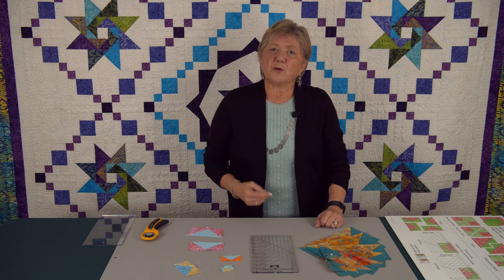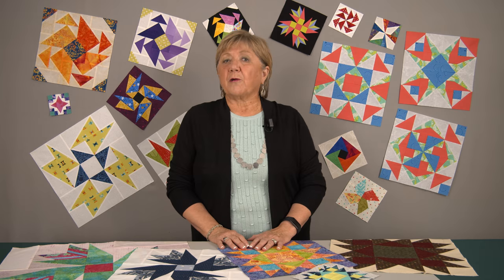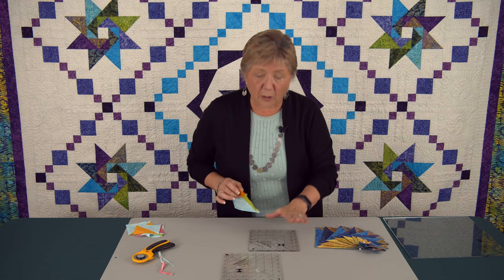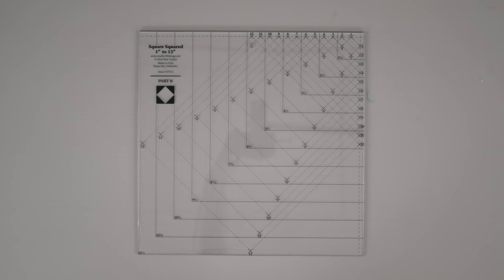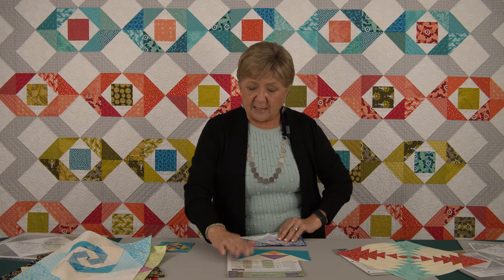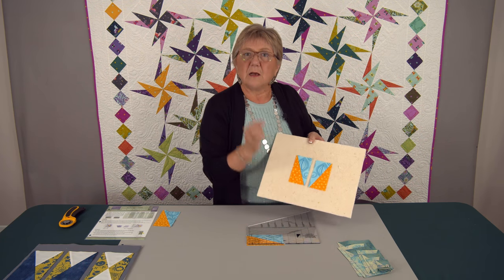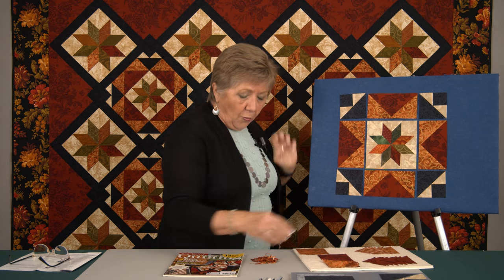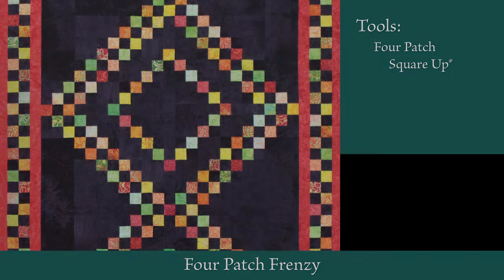Foundational Fundamentals - Fall Fiesta 2020, Day 1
Who's ready for the first day of our Fall Fiesta!? 🙋🏼‍♀️ Today's video will focus on my line of "FUNdamental" tools, which deal with basic quilting building blocks (Flying Geese, Half Square Triangles, etc.) that you'll see time and time again. I'll be demonstrating how the tools work, and showcasing some of my favorite companion patterns that go along with them.

Have a question about something you saw in the video? I'll be hosting a live Q&A session on Saturday, December 5th, 2020 where you can ask away!